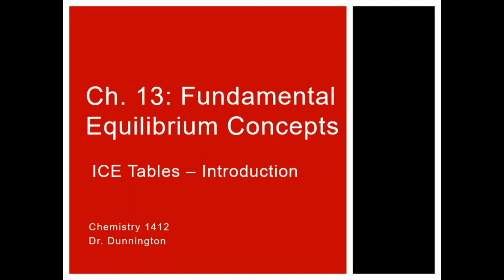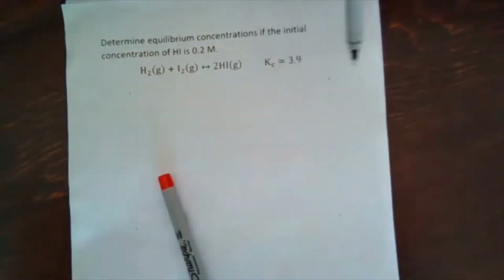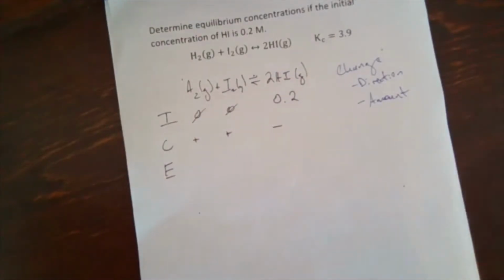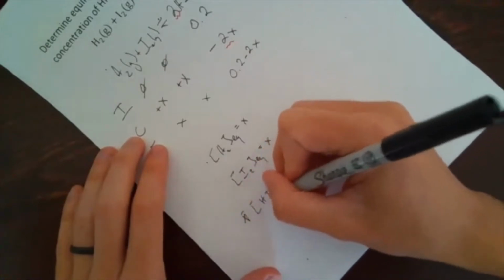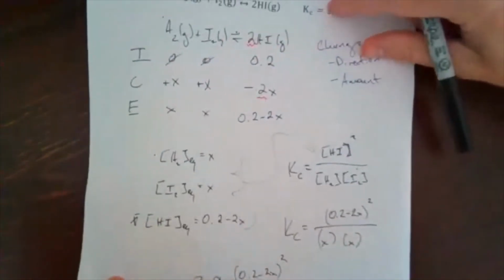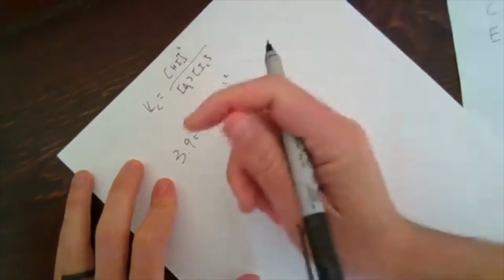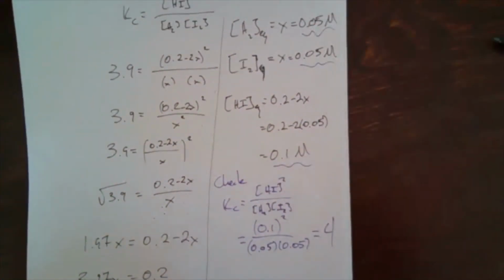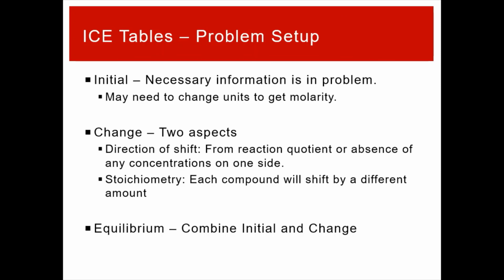CHEM 1412 Lecture 2/17-2/18 Part 4: ICE Tables - Introduction